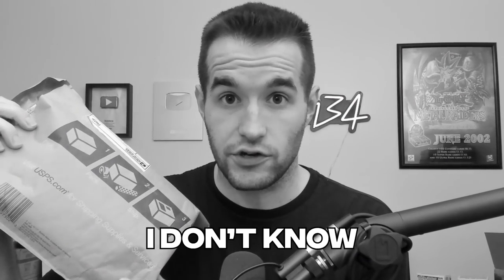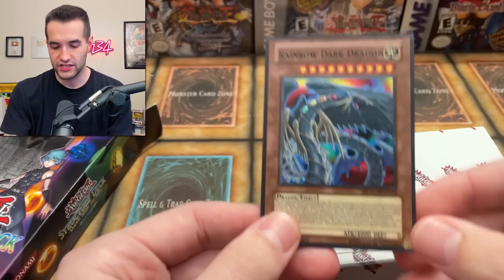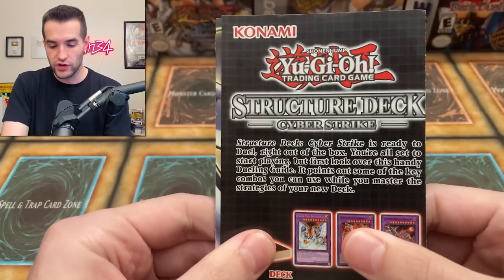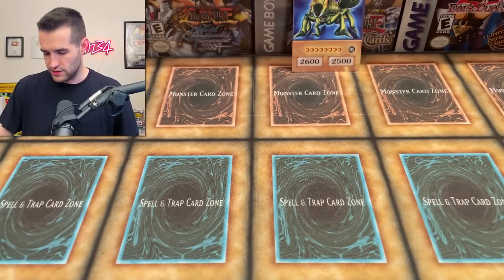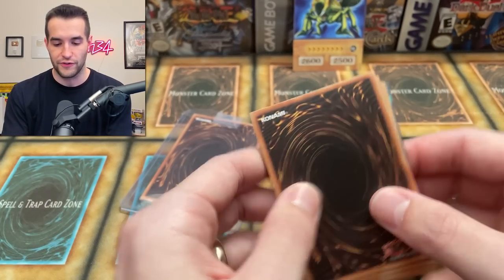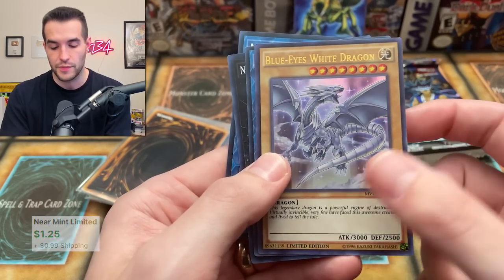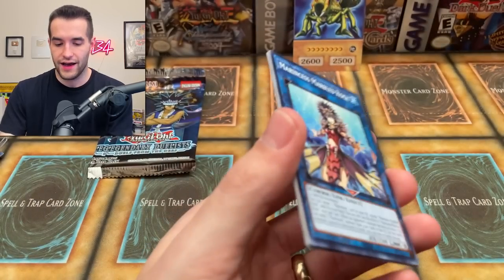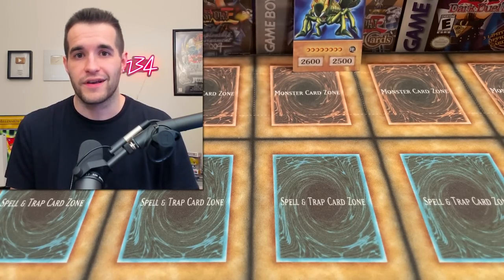I Found An UNKNOWN Mystery Package (Opening It)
➤TCGPlayer Link!